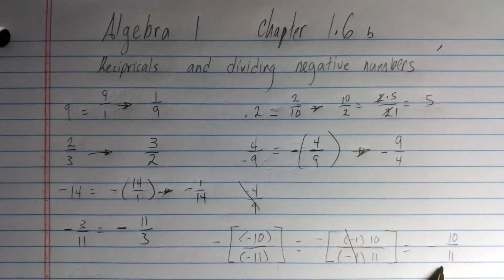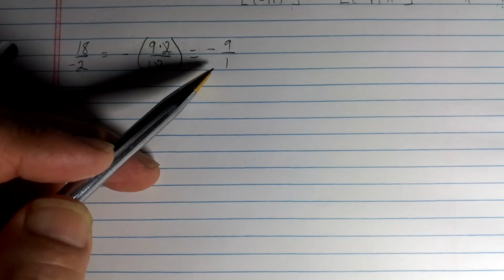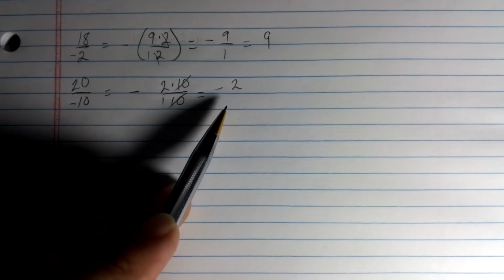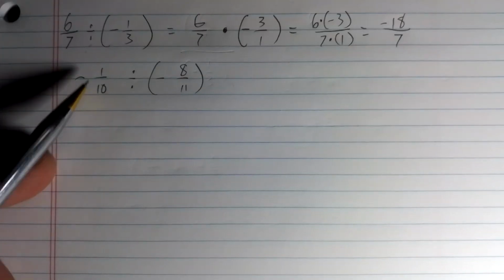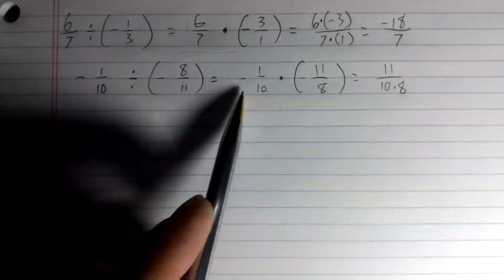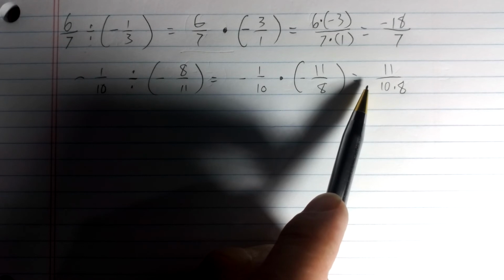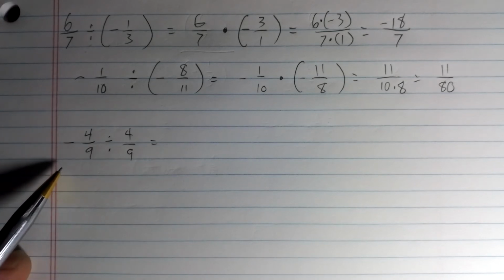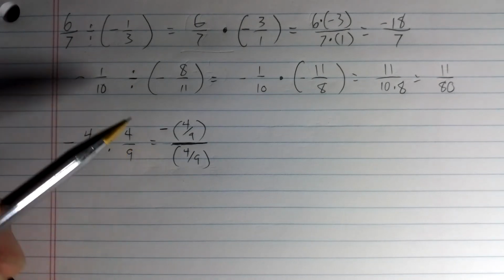Algebra 1 Chapter 1.6 (part 2 of 2) Dividing by negative numbers